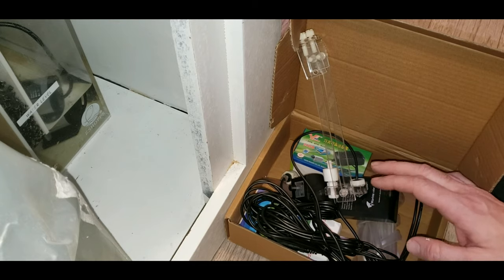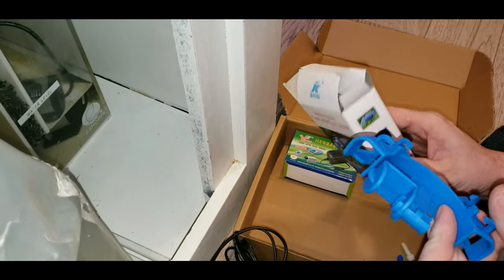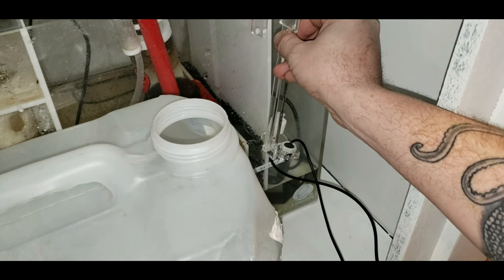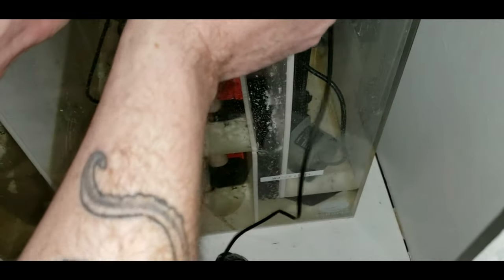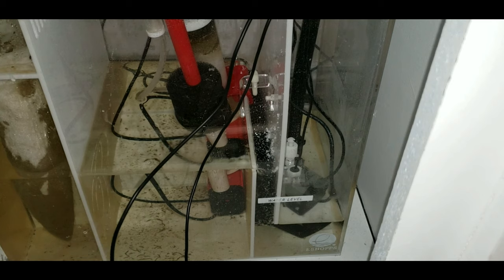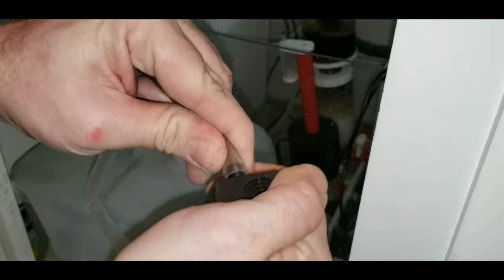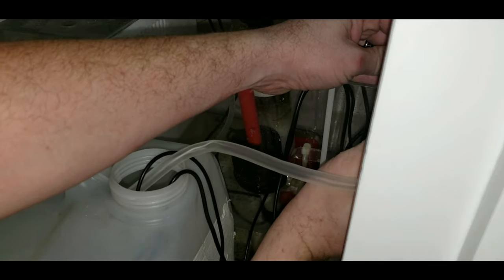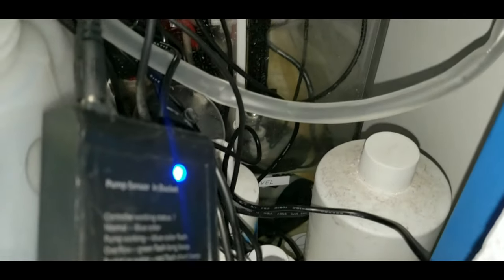$60 Amazon Reef Auto Top Off Demo and Set-up